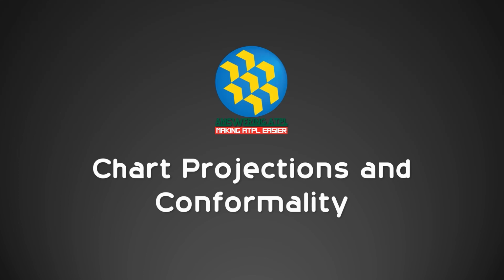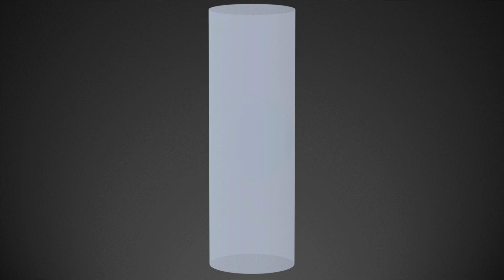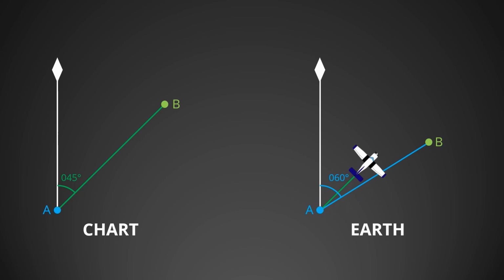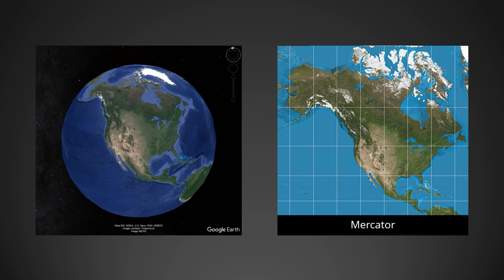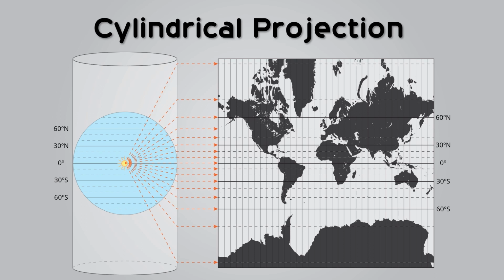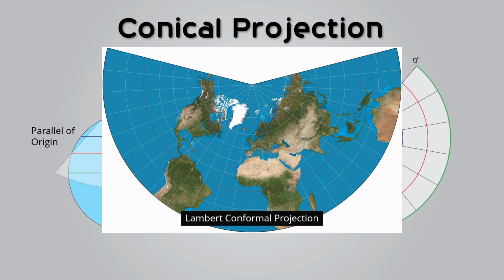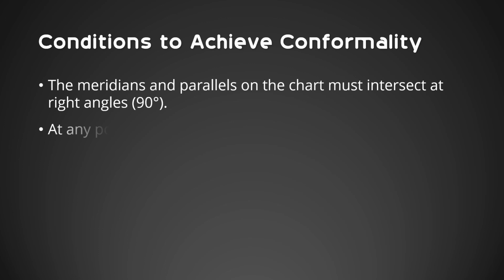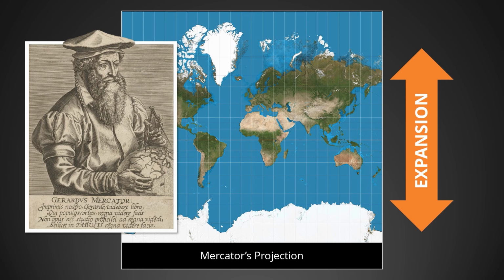Chart Projections and Conformality - Charts - General Navigation ATPL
This video will discuss Chart Projection and Conformality for ATPL General Navigation examination preparation. This video is divided into four sections:

Section 1: Map and Chart
Section 2: Properties of Ideal Charts
Section 3: Aviation Chart Projections
Section 4: Conformality

Time Code
• Introduction 0:00
• Section 1: Map and Chart 1:08
• Section 2: Properties of Ideal Charts 3:55
     • Same Angles 4:39
     • Constant Scale 5:47
     • Same Shape 7:09
     • Equal Areas 7:57
• Section 3: Aviation Chart Projections 9:41
     • Cylindrical 10:15
     • Conical 11:35
     • Plane or Azimuthal 13:04
     • Transverse and Oblique (Derivatives) 14:34
• Section 4: Conformality 15:08
     • Meridians and Parallels Intersect at Right Angle 16:04
     • Scale Expands at the same rate in all directions 17:35
• Outro 18:34

References/Attribution

Pixabay

Carl Friedrich Gauss Portrait by Christian Albrecht Jensen, Public domain, via Wikimedia Commons

Pilots in Cockpit Photo Source U.S. Navy Public Domain

Transverse Mercator Image by Peter Mercator, Public domain, via Wikimedia Commons